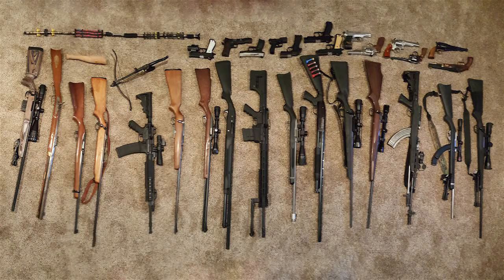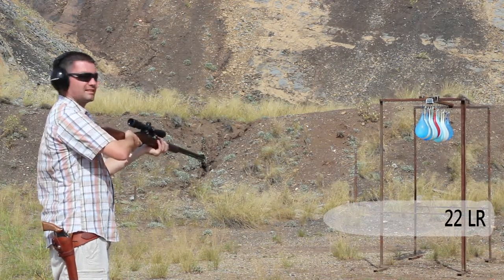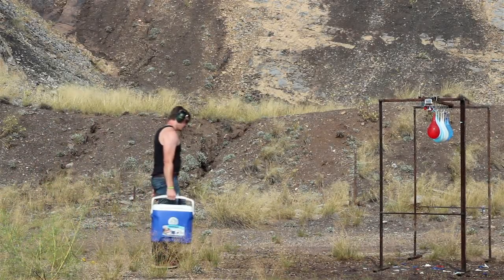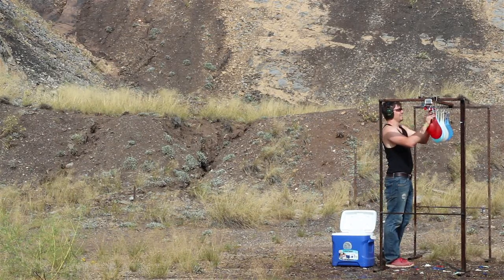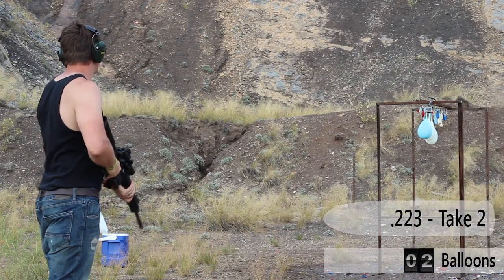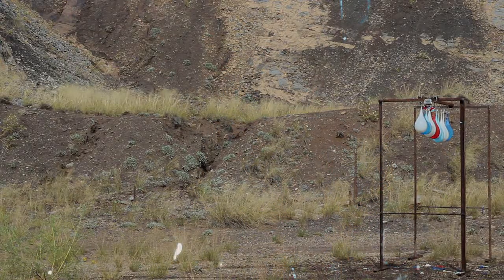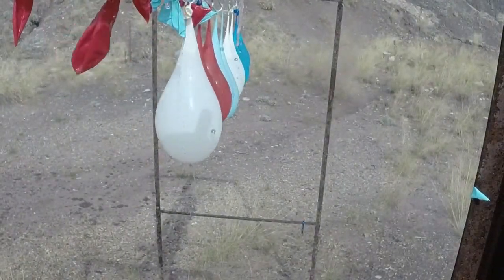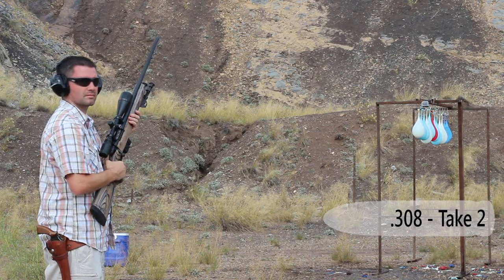How Many Water Balloons Stop a Rifle Bullet?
In this video we compare several rifle rounds and how many water balloons are popped when each round is fired. We start with .22 LR and move through 5.56x45mm (.223), .270, 7.62x39, 30-30, 7.62x51 (.308), and 30-06.